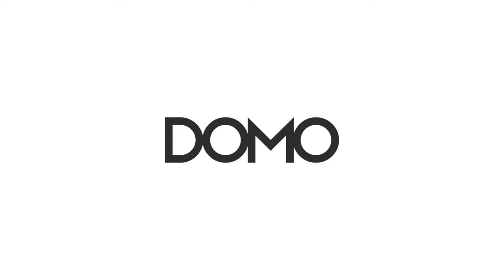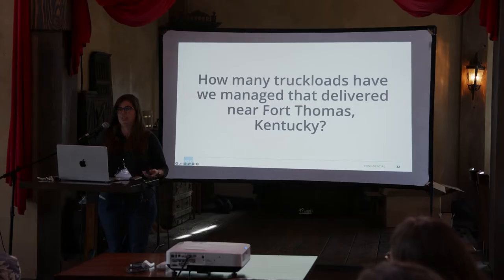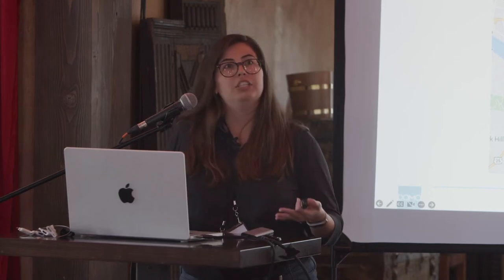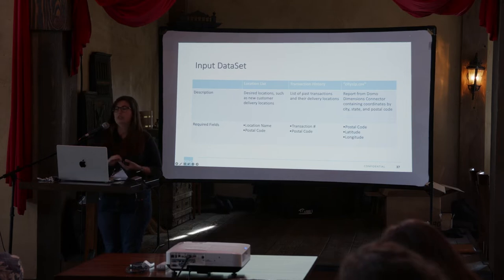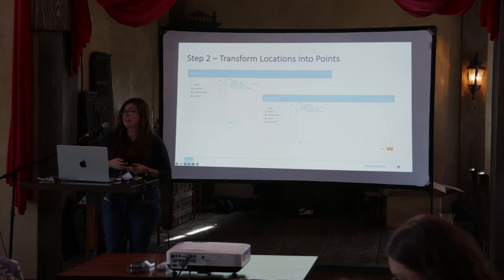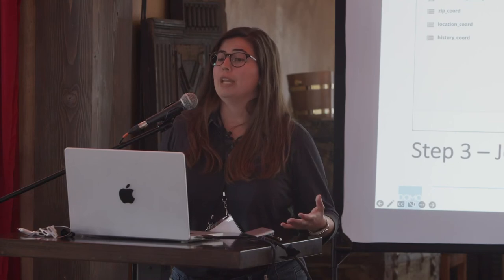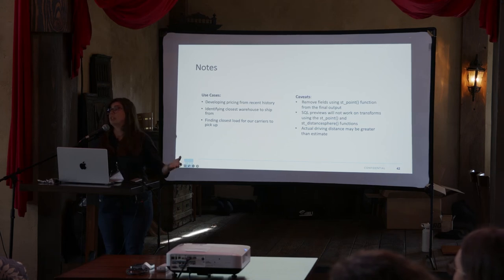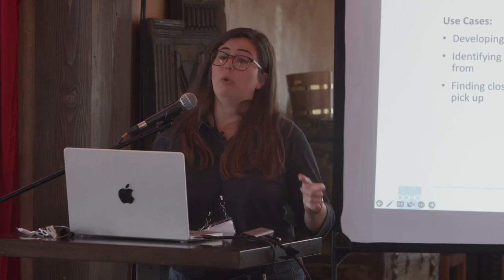Proximity Matching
Presented by Michelle Hamad at the 2022 in-person Utah user group.